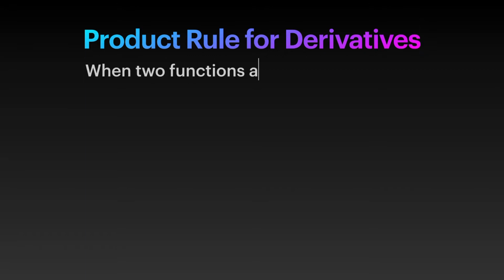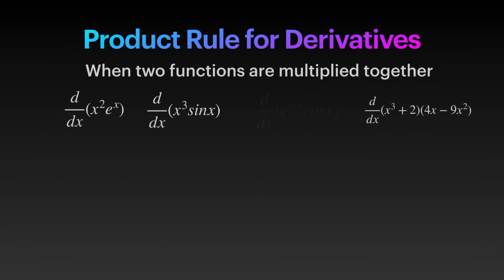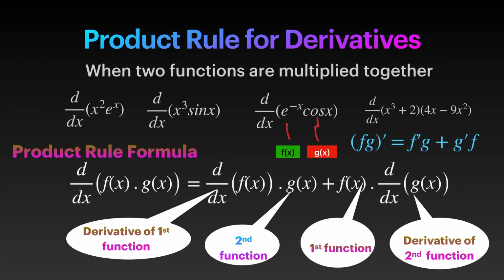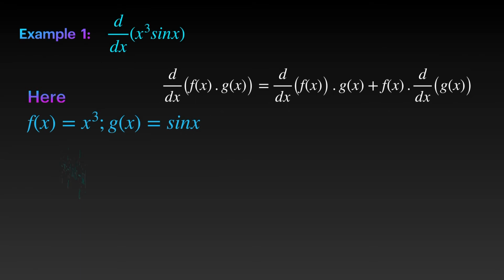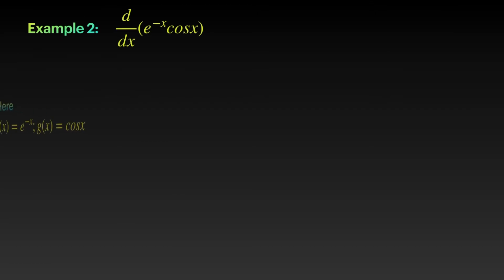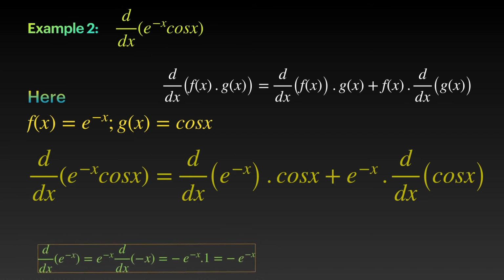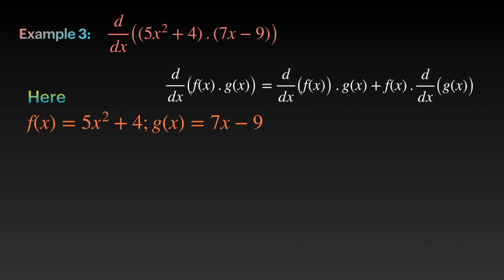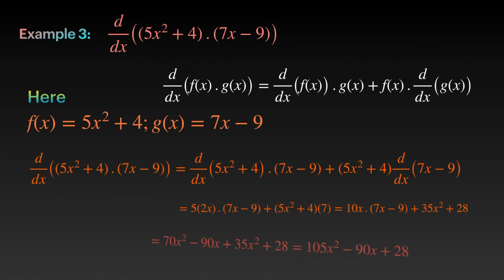Product Rule for derivatives| Concept, Explanation & Examples| Calculus 1.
This calculus video tutorial provides explanation &  concept of PRODUCT RULE and three practice problems of how to find  derivative of a functions by using product rule.
0:00 Concept (Where product rule is applicable).
1:25  Formula of product rule
2:47 Example 1: Differentiate x^3sinx
4:12 Example 2: Differentiate e^(-x).cosx
5:58 Example3: Differentiate (5x^2+4)(7x-9)
This video is a part of a calculus course.